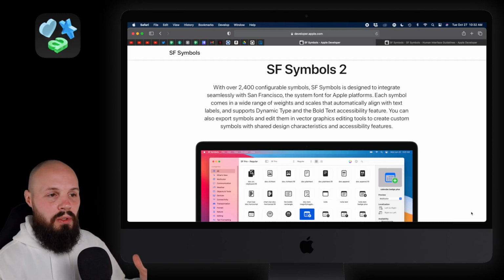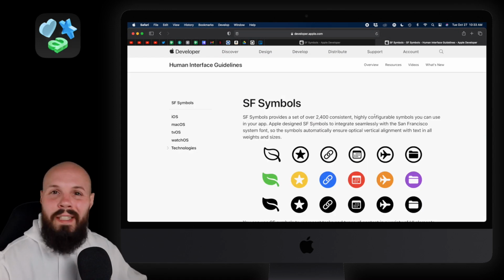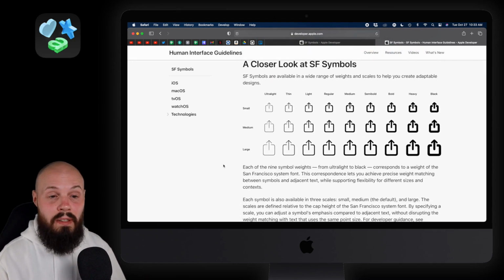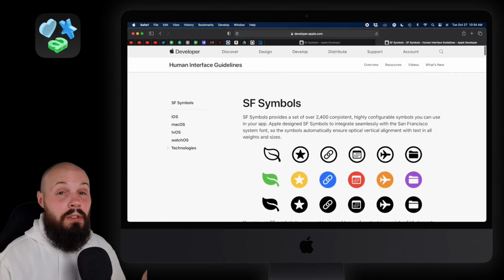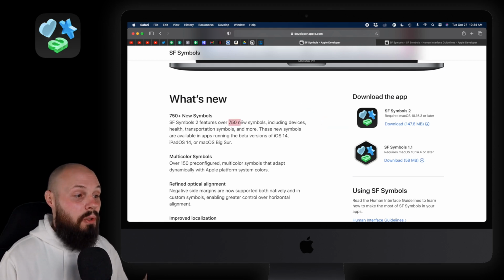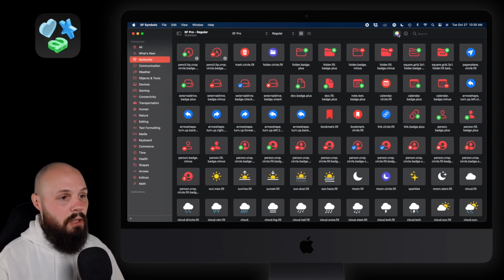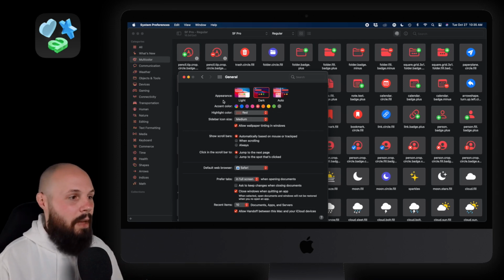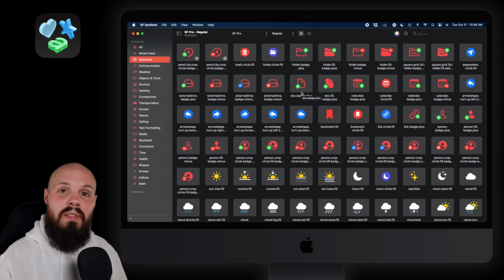0007 SF Symbols